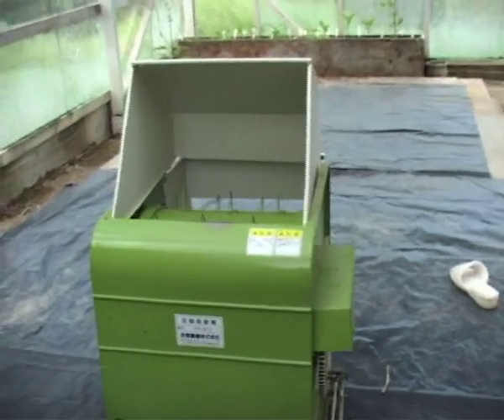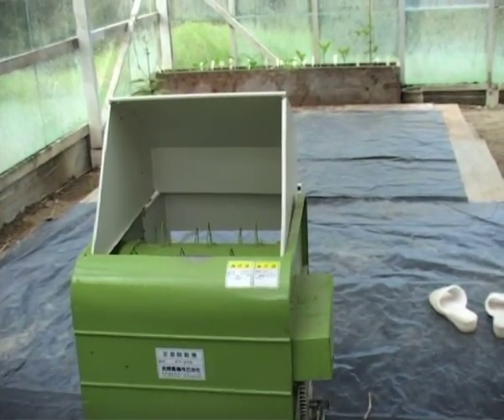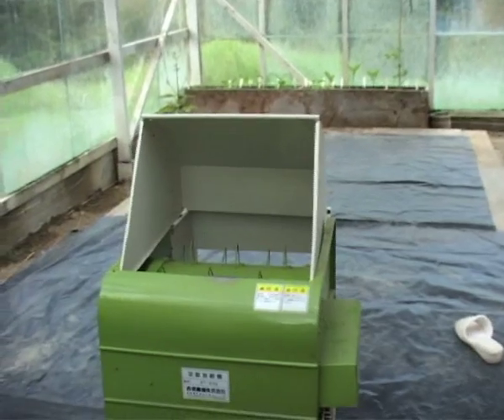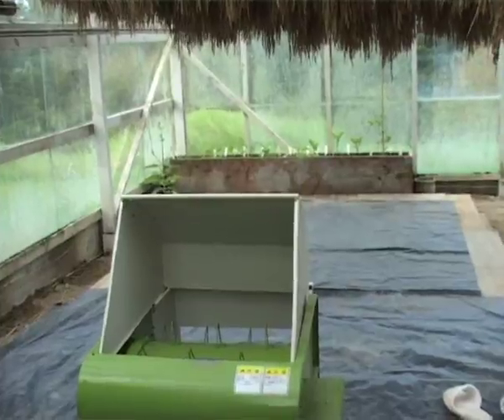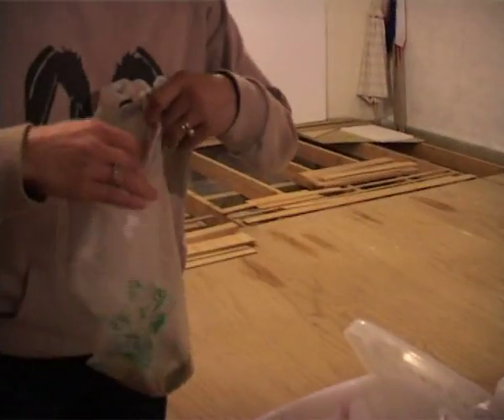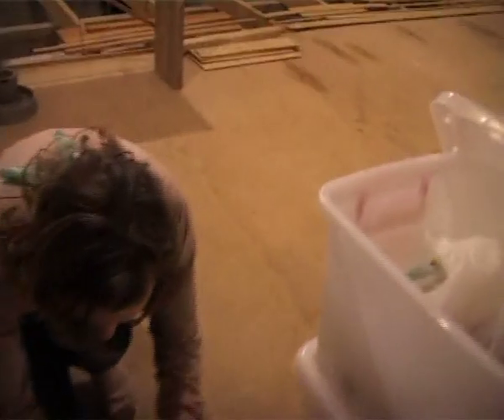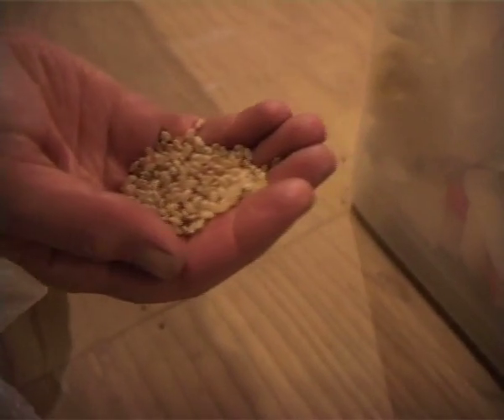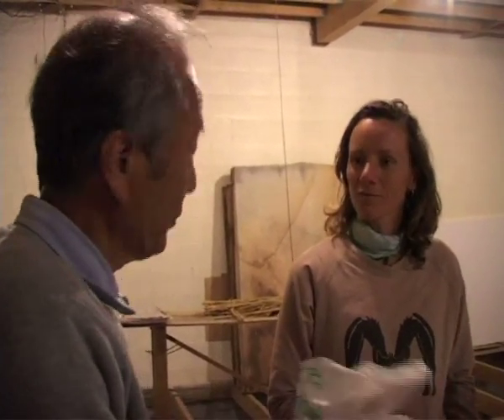Growing rice in NZ - Yoshimasa Sakurai - Part 3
Yoshimasa Sakurai showed us around his experimental rice growing set up at Kaiwaka
one hour north of Auckland. The charming Mr
Sakurai has approached this in a very scientific way keeping data for each
year.
He is also the designer of an Eco house he has been designing over the last decade.